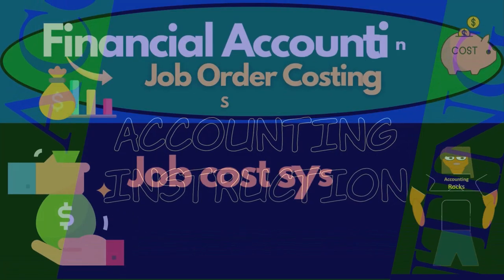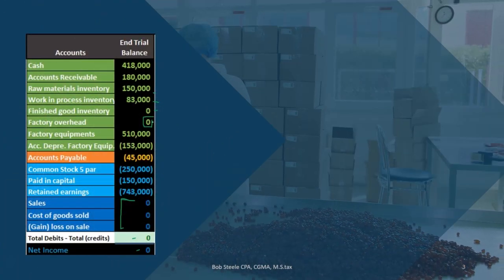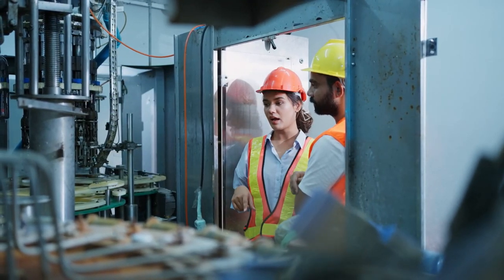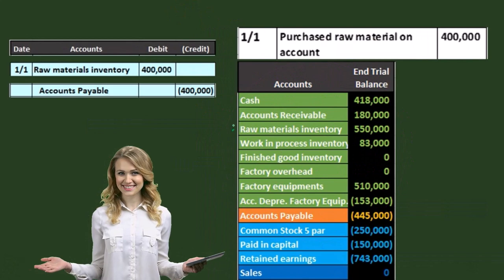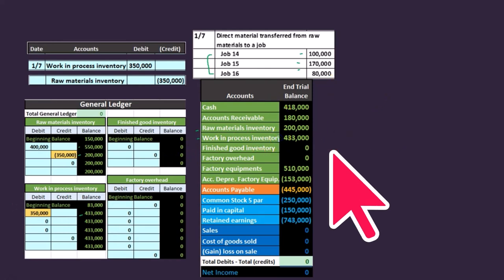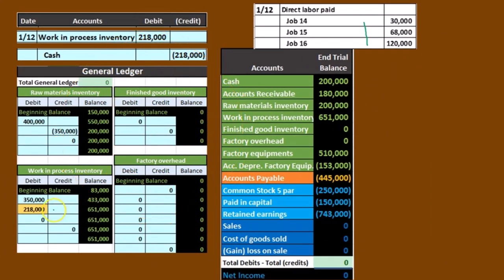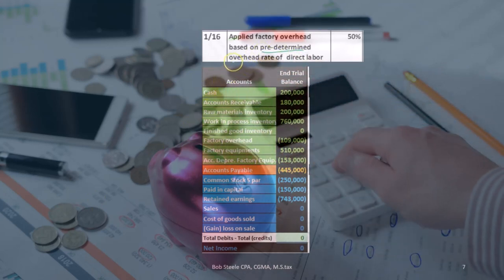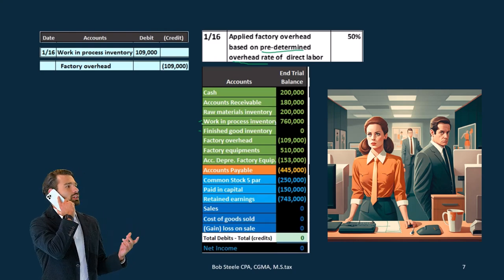Job cost system Part 1 300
Job cost system Part 1